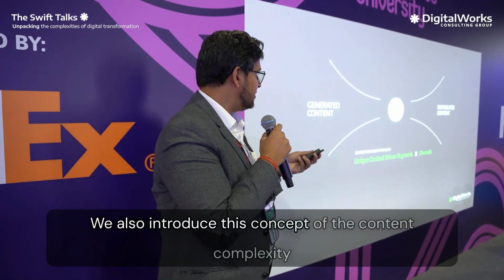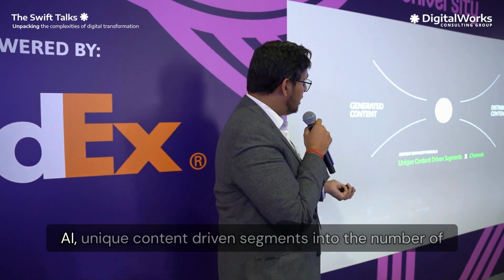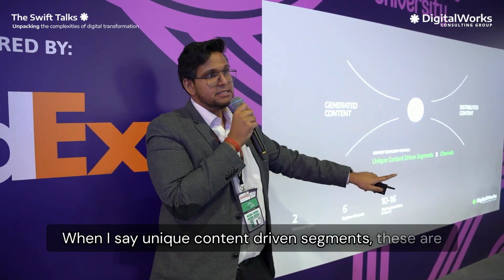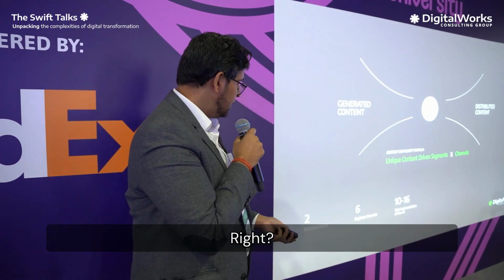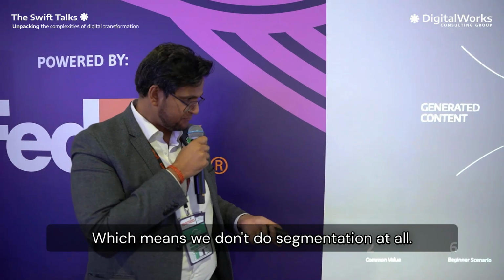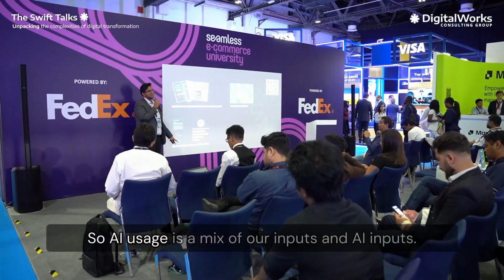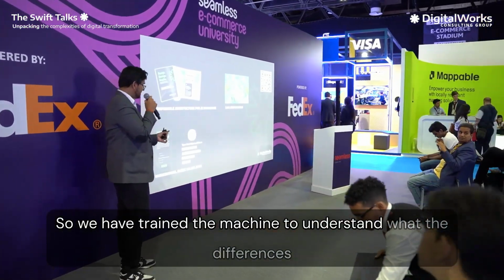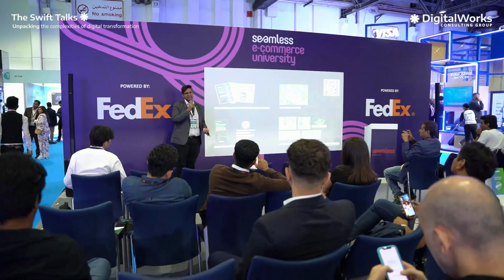Practical Applications of Generative AI - Headless CMS | Rameez Kakodker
In this insightful session, Rameez Kakodker explains the intersection of Generative AI and Headless CMS, revealing how this powerful combination is reshaping the landscape of personalised digital experiences.

Whether you're a marketing professional, developer, UX designer, or business leader, this talk offers invaluable insights into the future of content management and user experience personalisation.

Don't miss this opportunity to stay ahead of the curve in the rapidly evolving world of digital experiences!

About the speaker:
Rameez Kakodker is a renowned expert in digital transformation and AI applications in business. With years of experience in implementing cutting-edge technologies, Rameez brings a wealth of practical knowledge to this exciting topic.